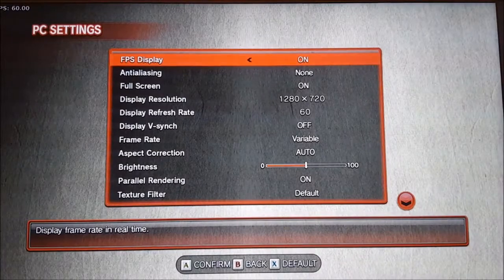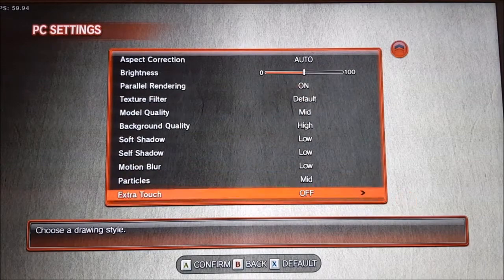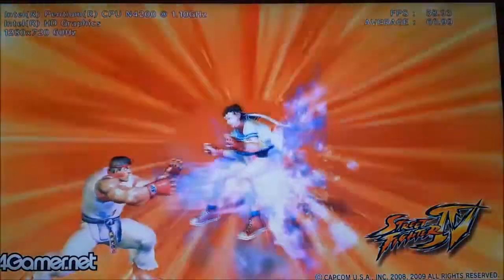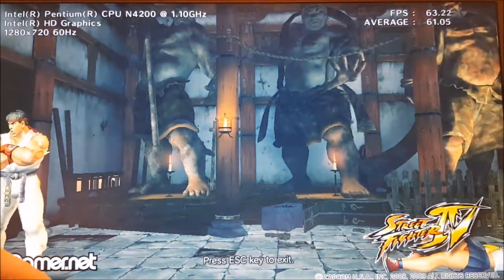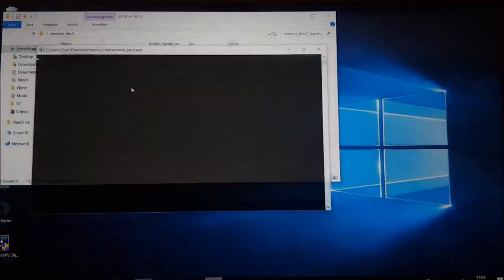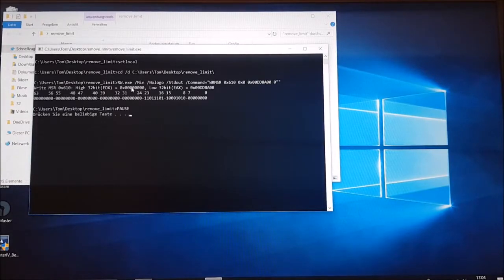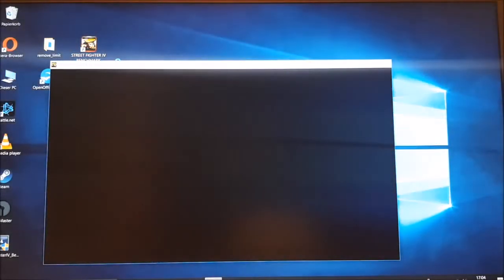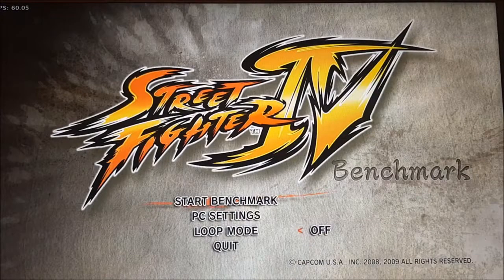How to get the maximum performance of Intel Apollo Lake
You have to register at the forum to download, im not going to steal his awesome work.